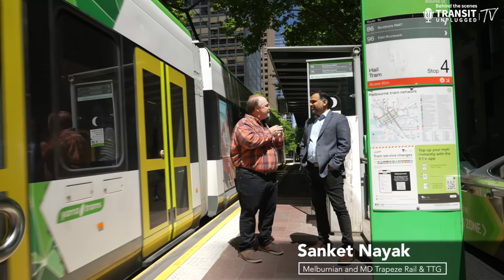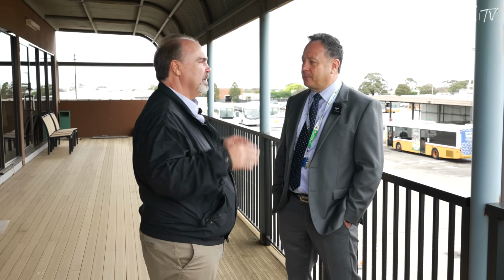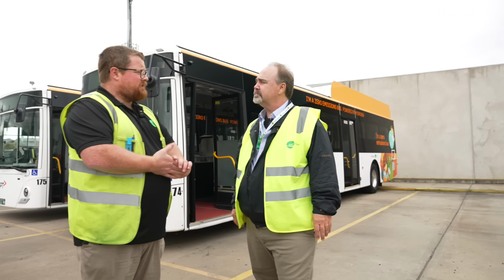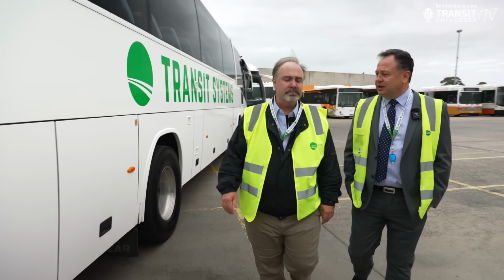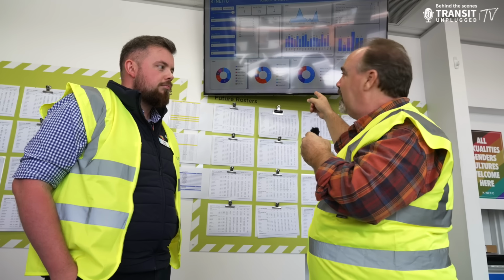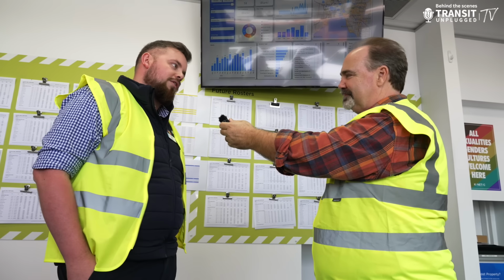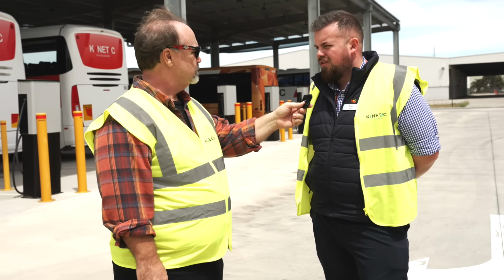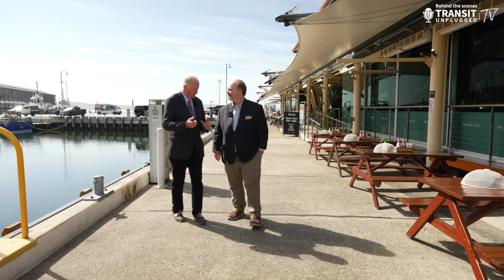Transit Unplugged Behind the Scenes: Melbourne!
If you liked our episode from Melbourne, you'll love this version with extended versions of the interviews from the guests on the show!

You'll hear extended interviews from:

🎤 Sanket Nayak, Managing Director, Trapeze Rail Australia 00:22
🎤 John Storms, Managing Director, Transit Systems Victoria 01:50
🎤 Emilio Della Valle, Trainer/Assessor, Transit Systems Victoria 04:02
🎤 Samuel Carr, Fleet Asset and Facilities Manager, Transit Systems Victoria 05:42
🎤 Lauren Streifer, CEO, Public Transport Association of Australia and New Zealand 07:05
🎤 Jamie-Lee Owen, Chair, Public Transport Association of Australia and New Zealand, Emerging Mobility Leaders 08:14
🎤 Savo Tosic, Network Disruptions Manager, Kinetic 10:39
🎤 Dr. Graham Currie, Professor of Public Transport, Monash University 11:46
🎤 Prof. Niels van Oort, Co-director, Smart Public Transport Lab at Delft University of Technology 12:16
🎤 Tom Kinsey, General Manager, Kinetic Melbourne 13:41
🎤 Katie Cooper CEO, Metro Tasmania 15:29
🎤 Howard Collins, OBE, Coordinator-General, Transport for New South Wales 18:55

If you'd like to learn more, catch these episodes from the Transit Unplugged Podcast featuring Howard Collins, OBE

Host: Paul Comfort
Producer: Paul Comfort
Assoc. Producer: Kelly Chapman
Music Composer/Supervisor: Jaime Cuadra
Sound Design: Jaime Cuadra
Director of Photography: Jaime Cuadra
Video Editor: Jaime Cuadra
Executive Producer: Julie Gates

Special Thanks to:
Transit Systems Victoria
Kinetic Melbourne
Marketing Copy: Tris Hussey